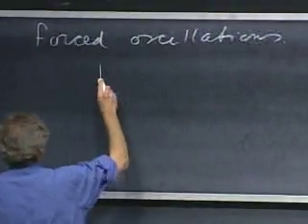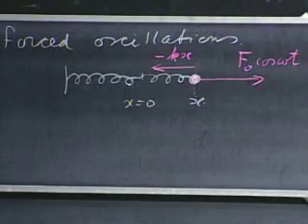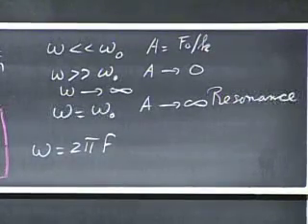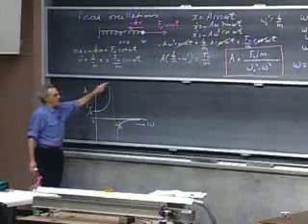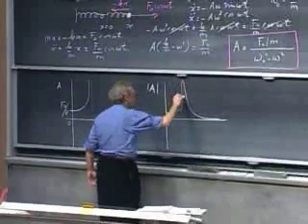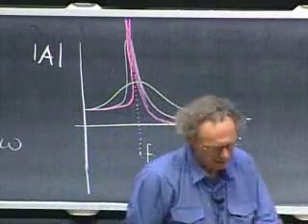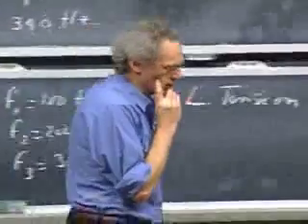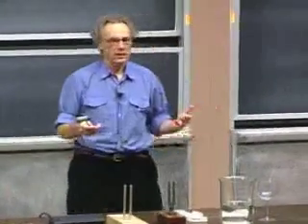1 31 Lecture 31 Forced Oscillations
MIT 8.01 - Video Physics I Classical Mechanics Fall 1999